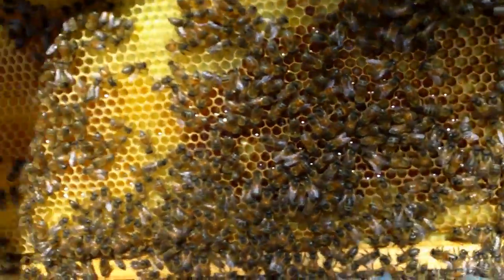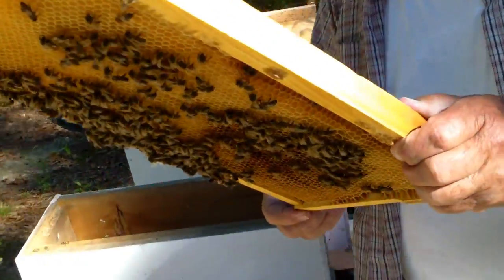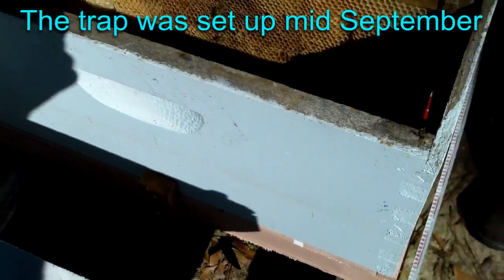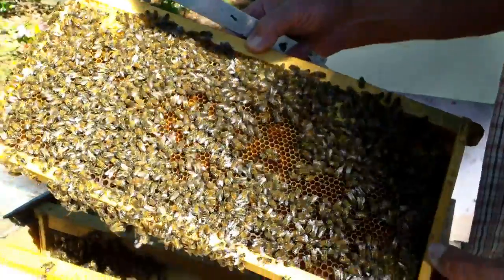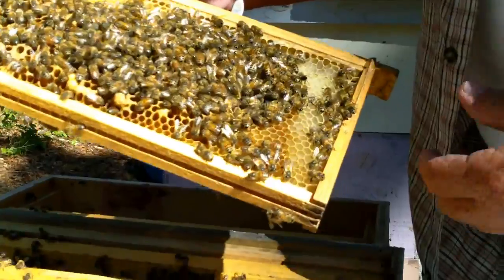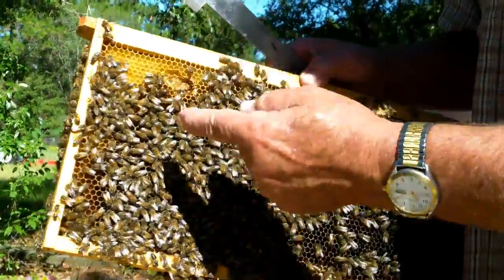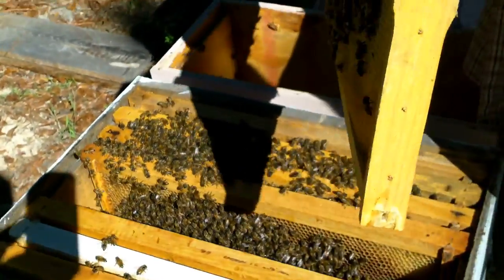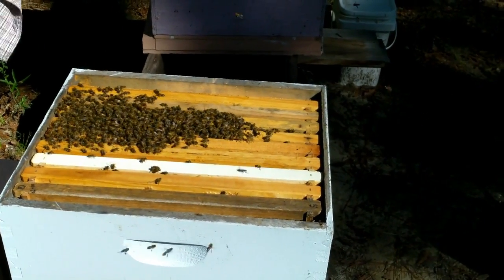Rehoming Captured Bees Oct 2013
Yet another way to get bees for cheap or free... or get paid to come and get them.